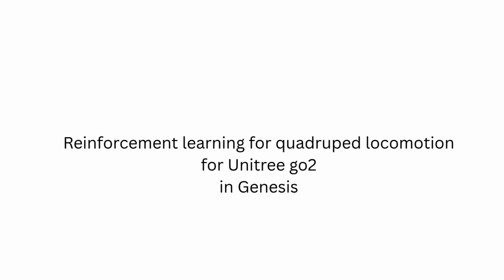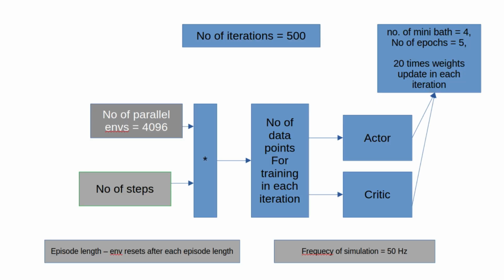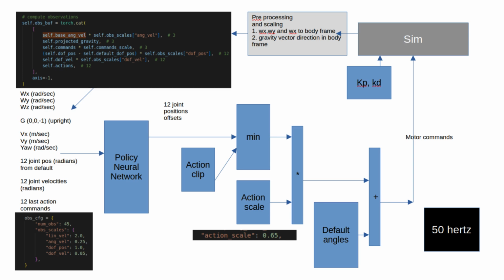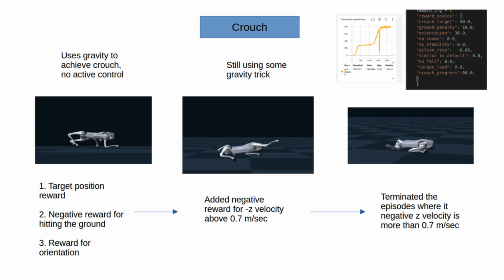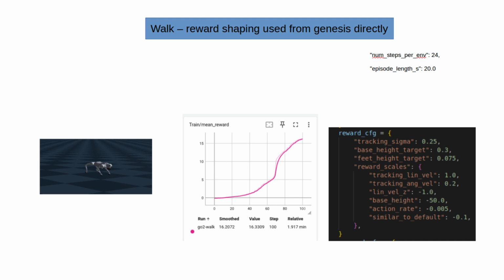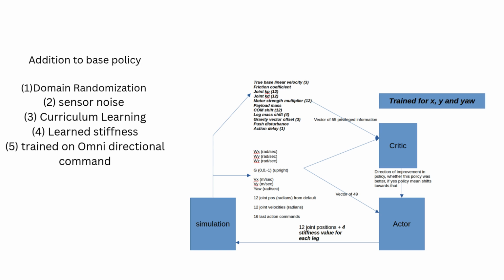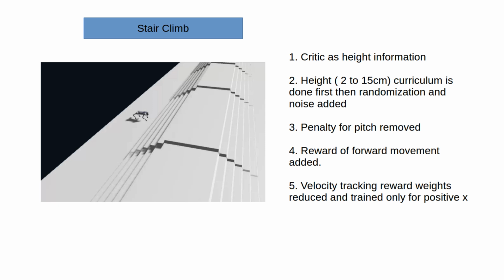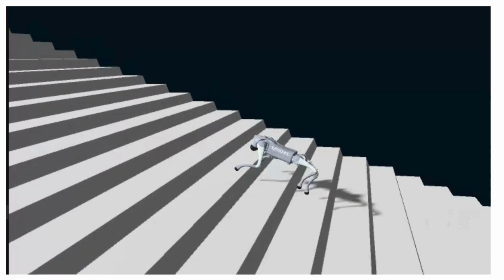EE 473 FinalProject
Training Locomotion policies in Genesis for quadruped locomotion using PPO based Reinforcement Learning